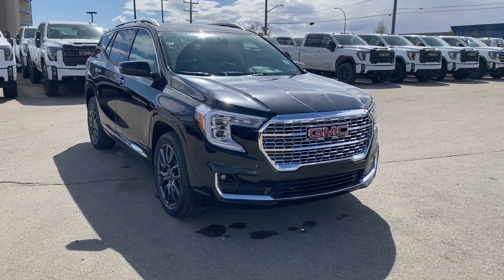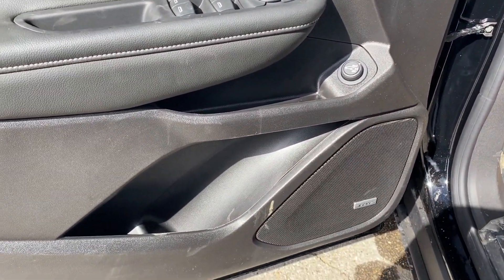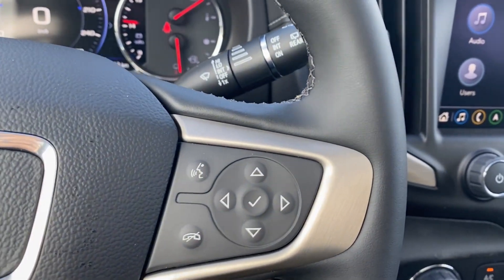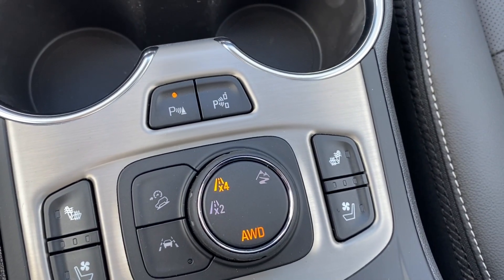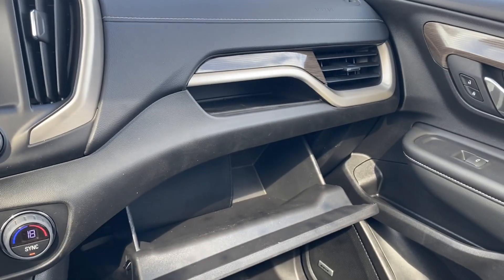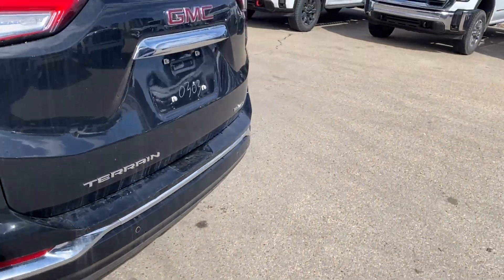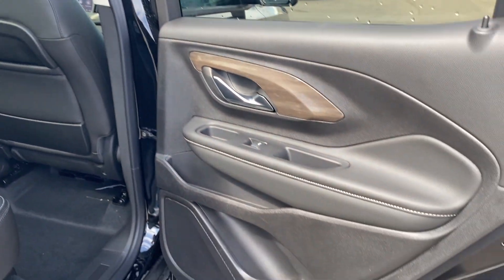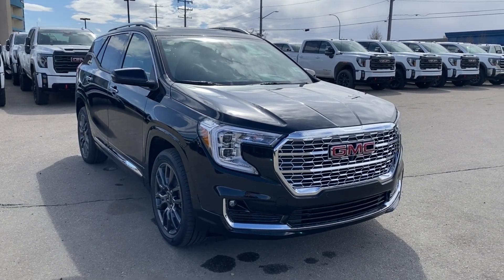2024 GMC Terrain Denali Review - Wolfe GMC Buick Edmonton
Introducing the New 2024 GMC Terrain Denali AWD, the epitome of luxury and performance in the compact SUV segment. Finished in sophisticated Ebony Twilight Metallic paint complemented by a refined Jet Black interior, this Terrain Denali exudes elegance and style.

Under the hood, a fuel-efficient 1.5L Turbo engine is paired with a smooth-shifting 9-speed automatic transmission, ensuring a dynamic driving experience with ample power and excellent fuel efficiency.

Step inside the cabin and experience ultimate comfort and convenience. The heated seats and steering wheel keep you warm on chilly days, while the dual-zone climate control allows you to set your preferred temperature for both front occupants.

The 8" touch screen display serves as the command center, providing access to navigation, Bluetooth connectivity, Apple CarPlay, and Android Auto integration. Enjoy crisp and immersive sound with the premium Bose sound system, elevating your driving experience to new heights.

Experience peace of mind on every journey with a suite of advanced safety features. Lane change alert with side blind zone alert, rear cross-traffic alert, and automatic parking assist enhance your awareness and help you navigate with confidence. The HD surround vision system provides a comprehensive view of your surroundings, while the safety alert seat alerts you to potential hazards.

Enjoy the luxury of added convenience with the power hands-free liftgate, allowing you to access the cargo area with ease. The heads-up display projects important information directly onto the windshield, keeping you informed without taking your eyes off the road.

Complete your driving experience with the power sunroof, allowing you to bring the beauty of the outdoors inside the cabin. The 19" Aluminum wheels add a touch of sophistication and style to the exterior, ensuring you make a statement wherever you go.

*AMVIC Licensed Dealer | View photos and more info (Uploaded by DataDriver).